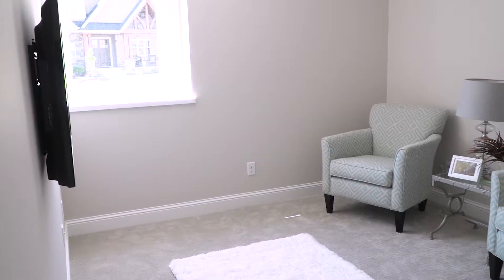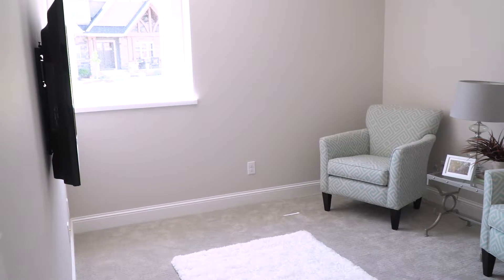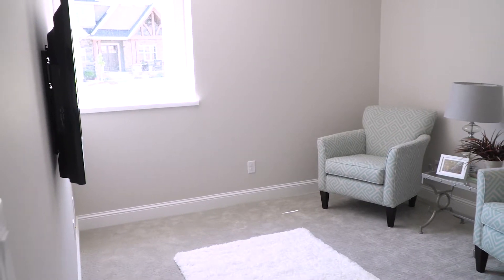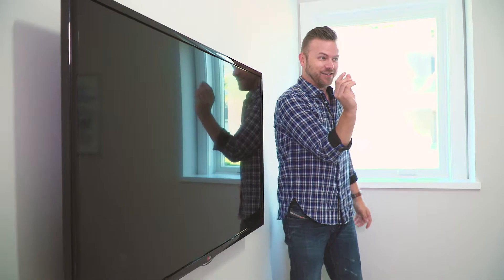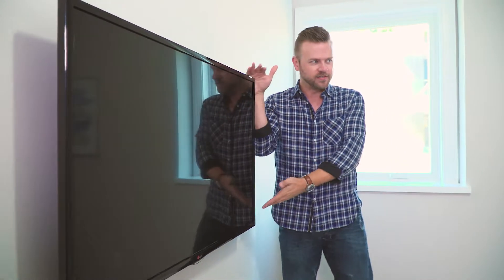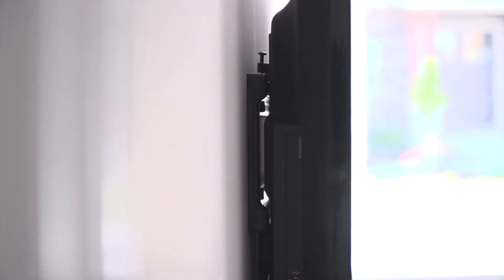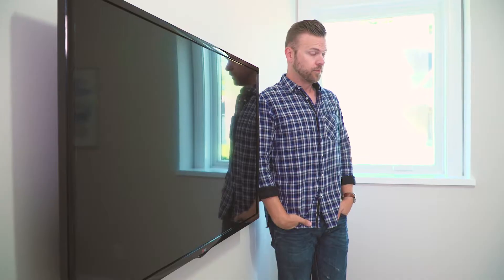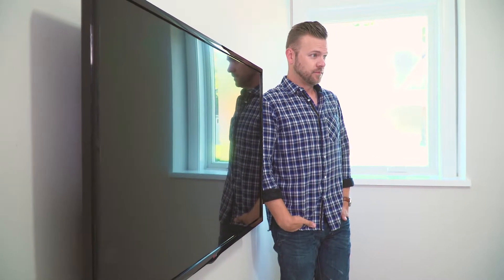Is a SANUS Fixed-Position Mount Right For You?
Today, TVs are thinner and sleeker than ever. Take advantage of this slimmer look with a fixed position TV mount - also called a slim or flush tv mount.

How do you know if a fixed position mount is right for you? A fixed position mount works best when:

- Your main viewing area is directly across from your TV
- You are able to position the center of your television at eye level (approximately 42 inches from the floor)
- You don't have a lot of glare from windows or interior lighting
- You don't need to be able to view your TV from other areas of the room or from an adjacent room

If you answered 'yes' to the questions above, a fixed position mount may be a fit for your viewing needs.

To view the mount shown in the video, visit our